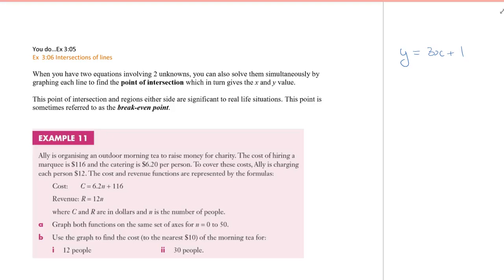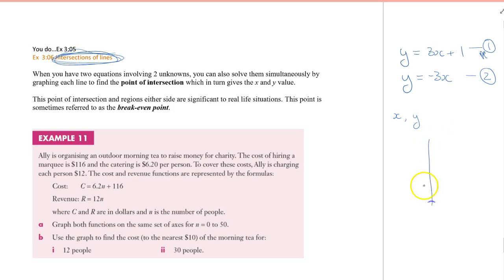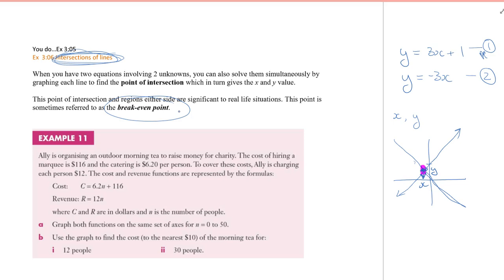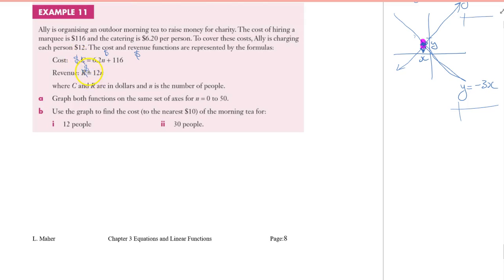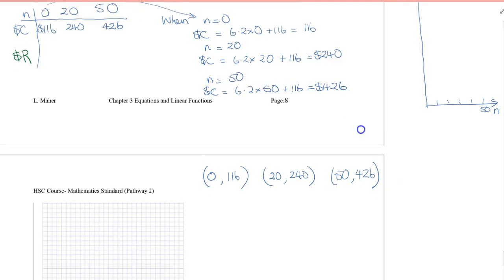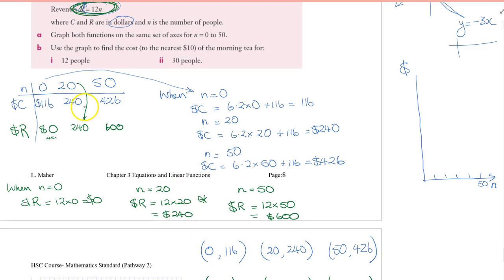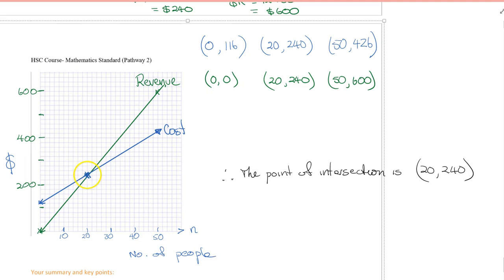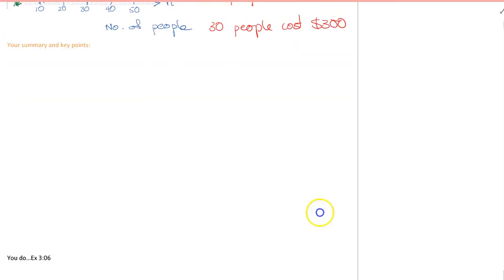3.06 Intersection of lines